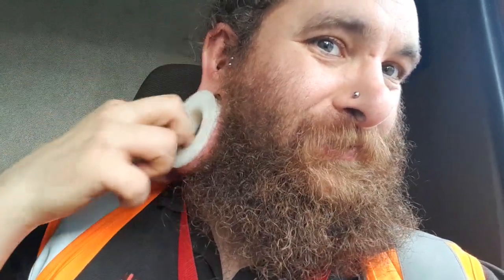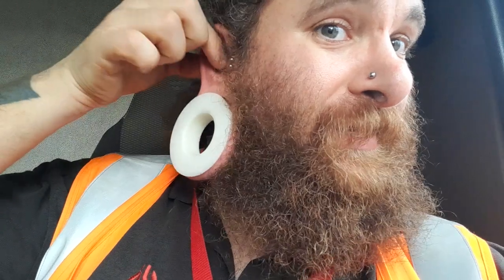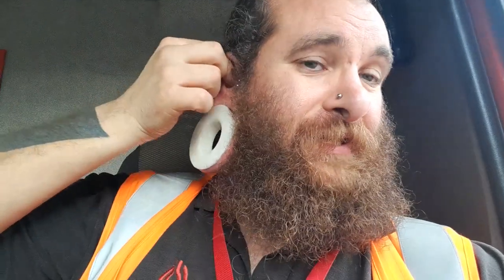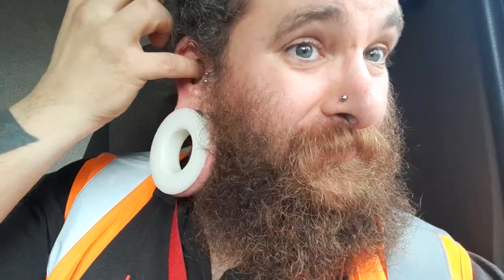Empty Conch Piercing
An update on the recent conch stretching attempt.